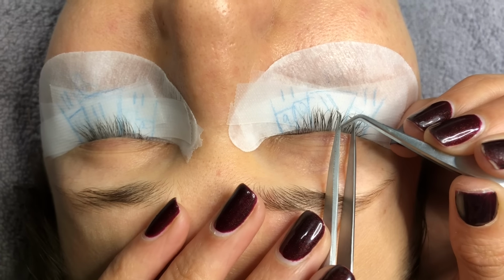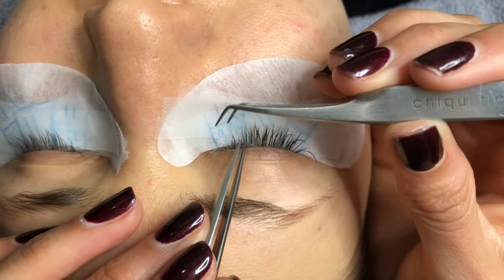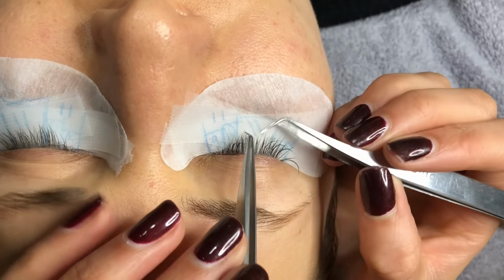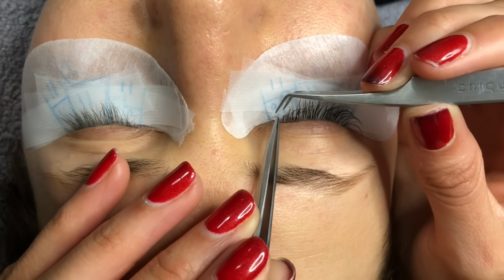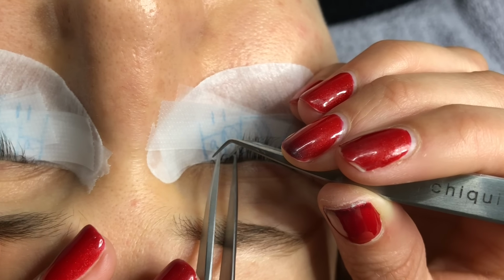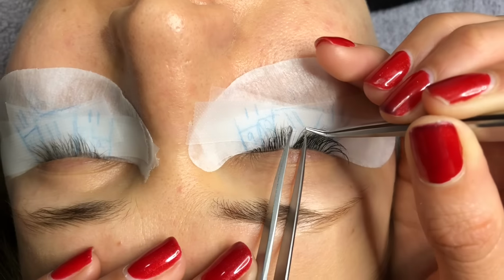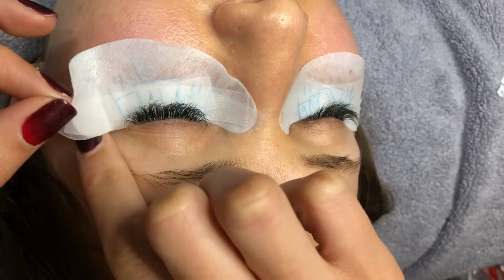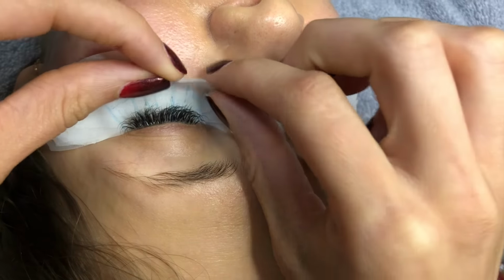Volume Eyelash Extensions Set using 3D 4D and Individuals (SMALL EYES)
AND GET CERTIFIED!

In today's video we will be creating a Volume Set on a guest who has small eyes. Sometimes it is harder to isolate the bottom eyelashes with the gel pads or medical tape, We will be providing you with a couple tips and tricks.

Let us know where you are watching us from and what you would like for us to cover!